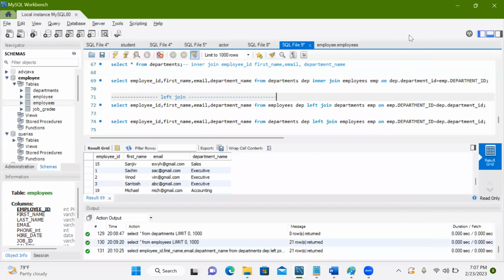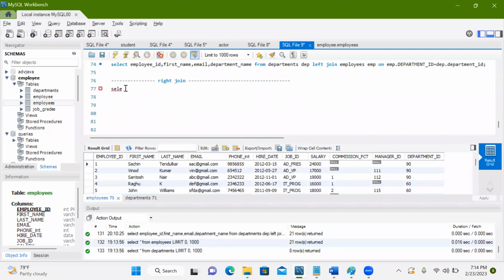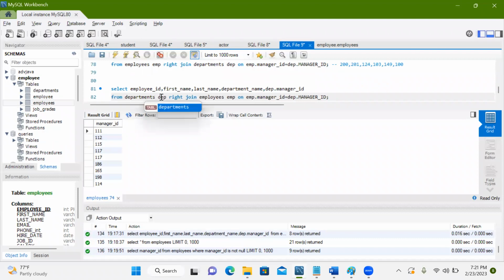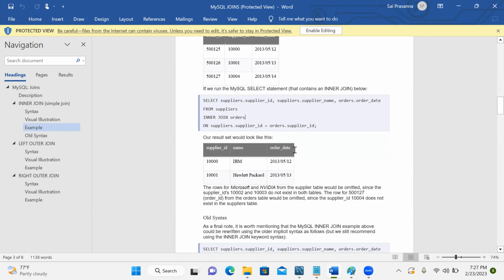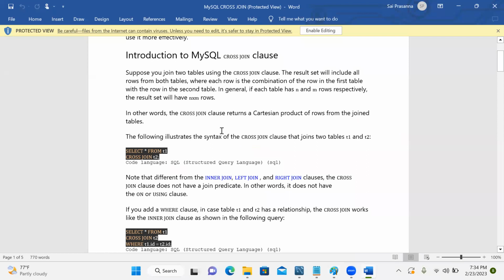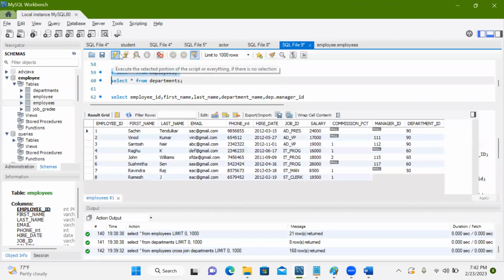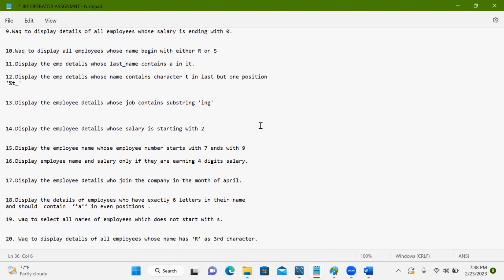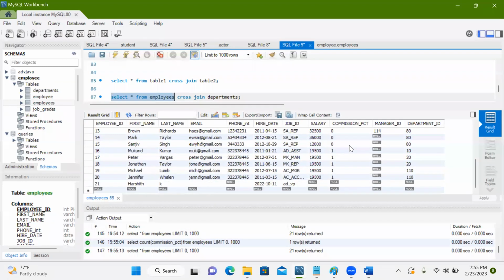23/02/23 CLASS 9